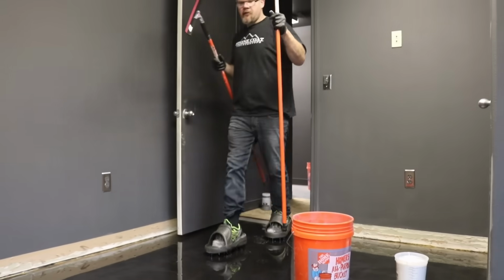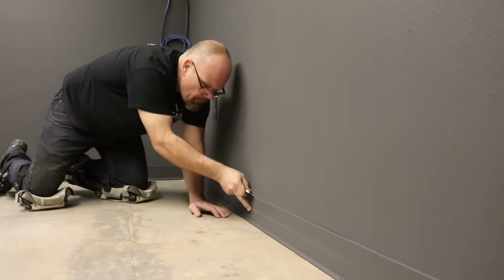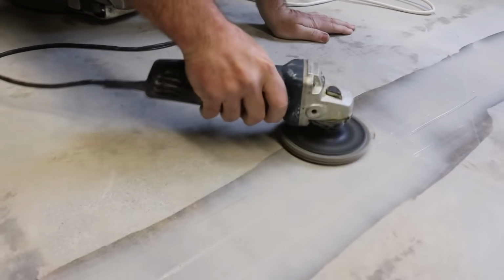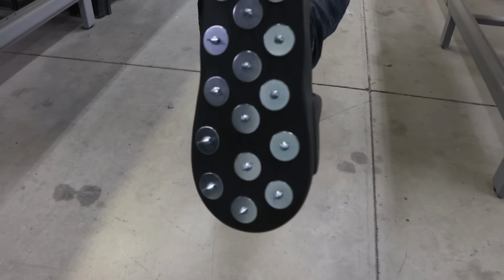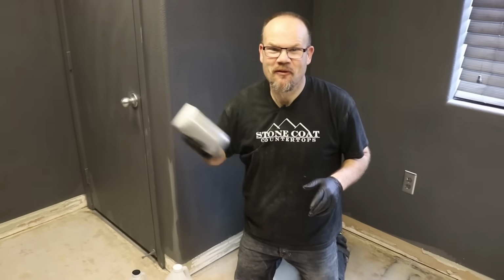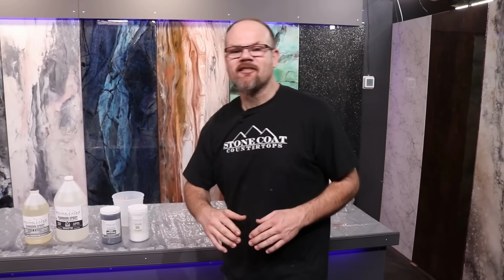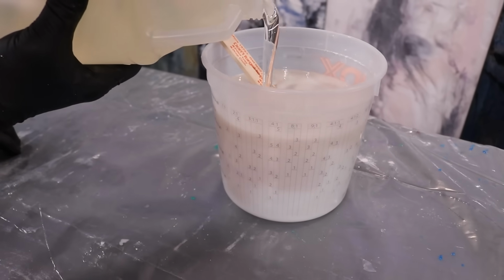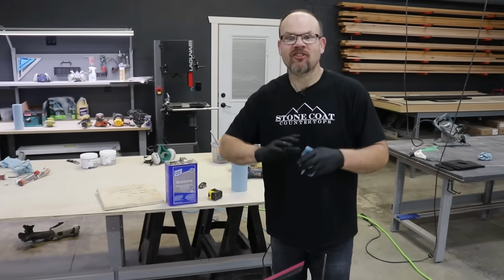Epoxy Flooring Step by Step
Epoxy Flooring Step by Step is a how to install 3d metallic epoxy flooring like a pro. You will learn how epoxy can be marbleized using hand tools with ease. Learn for free how to prep floors for epoxy, how to apply flooring epoxy, how to mix floor epoxy, how to pop the bubbles and get the 3d metallic floor to lay out like glass. Learn step by step how to install epoxy floors from Stone Coat Countertops.